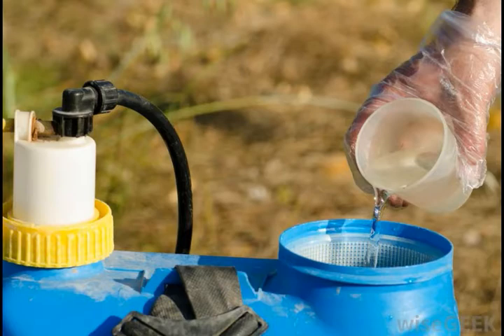What Are the Different Uses for White Oil